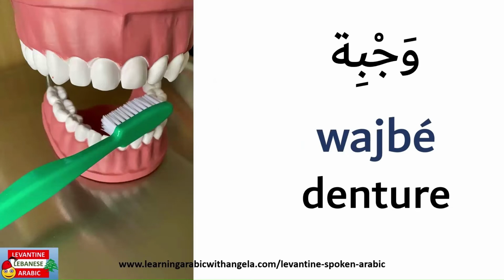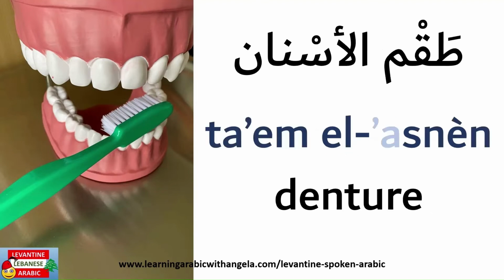Dental Vocabualry - Learn Spoken Arabic - Levantine Arabic - Lebanese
Get you free copy of the Lebanese Spoken Arabic conversation and Phrasebook. Submit your email below:
Enrol for lessons at the same link.

As a professional teacher and language coach I'm dedicated to help you become fluent in Arabic. My goal is to help you speak Lebanese Arabic and not just learn about it.

Take online  courses + get eBooks and paper books  in Levantine Lebanese colloquial spoken Arabic dialect / Ammiyya العامِيَّة:

*Blog in Modernn Standard Arabic, imcluding eBooks and Paperbooks + FREE and paid Courses:

My books & stories on Amazon worlwide USA, Europe,etc (Please search for the title in your own local market)
Five Short STORIES in Lebanese Colloquial Arabic for Children and Beginners- Part 1:

Five Short STORIES in Lebanese Colloquial Arabic for Children and Beginners- Part 2:

My First Verbs & Sentences in Levantine Lebanese Arabic & English, A Bilingual Book: Common Daily Verbs, the Five Senses & Methods of Transport:

Learn Levantine Lebanese Spoken Colloquial Arabic; 2 Books: Introduction to Lebanese Arabic Alphabet, Sound System, Vocabulary,& Basics; Breakthrough Beginners + Conversational Modules for Beginners

We are from Lebanon, Short Story in Colloquial Levantine Lebanese Arabic Introducing the country of Lebanon & some of its major cities & landmarks